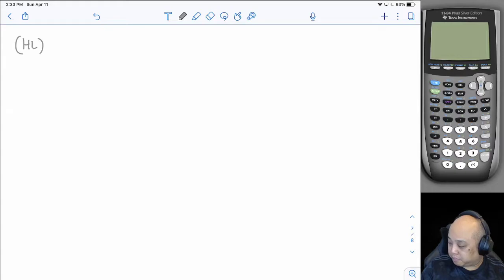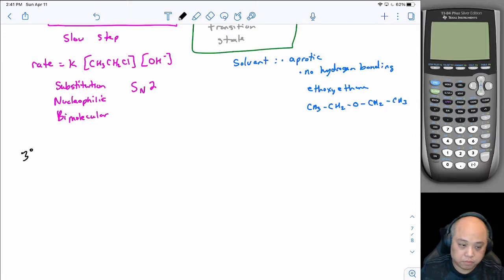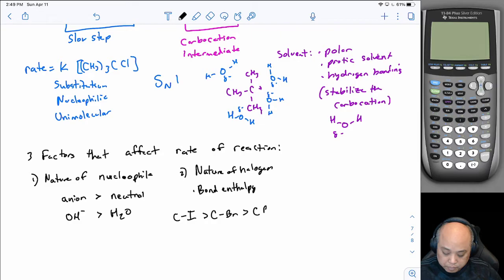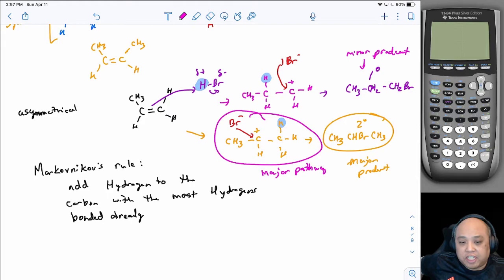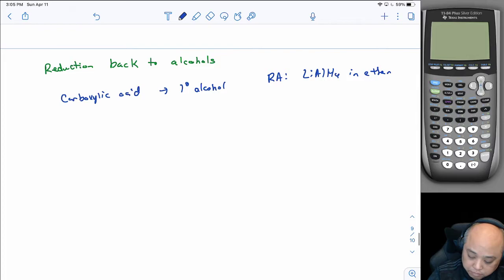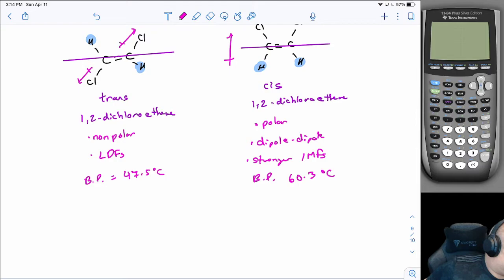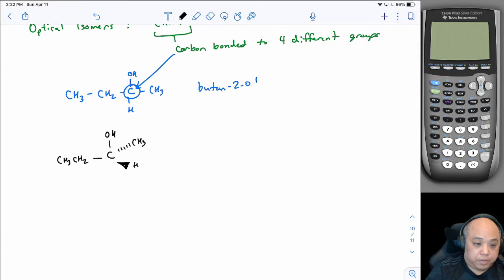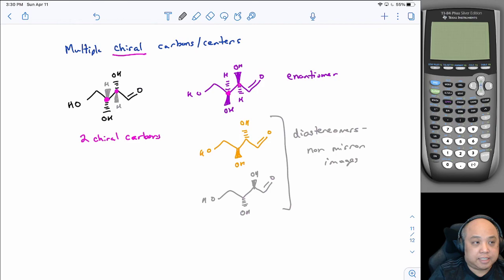Topic 20 Review HL 2021